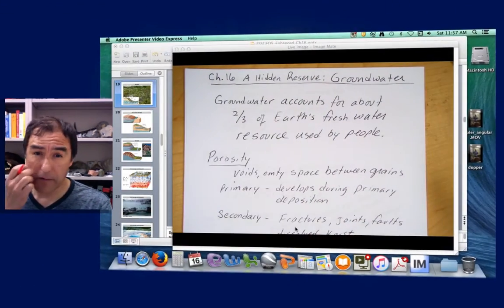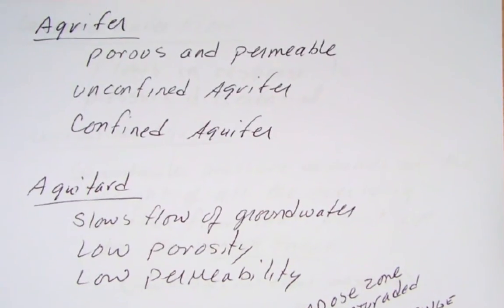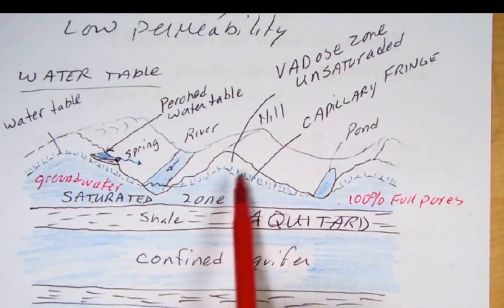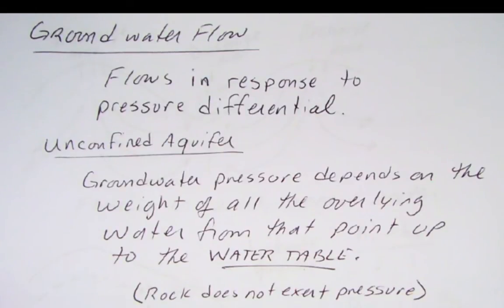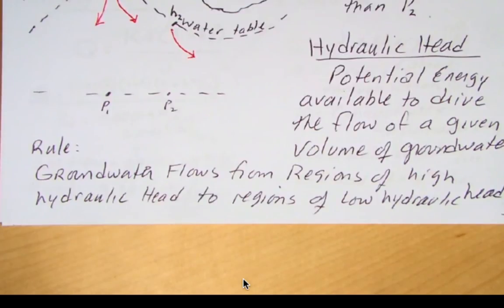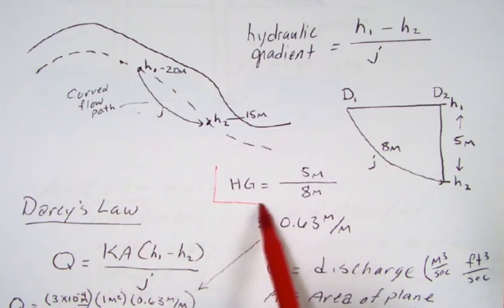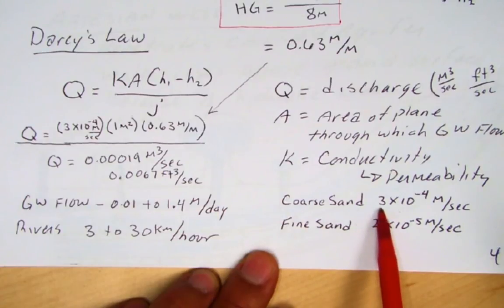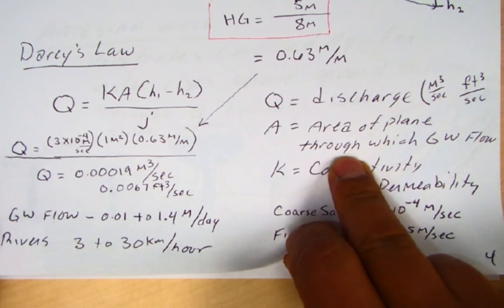Groundwater Part 1